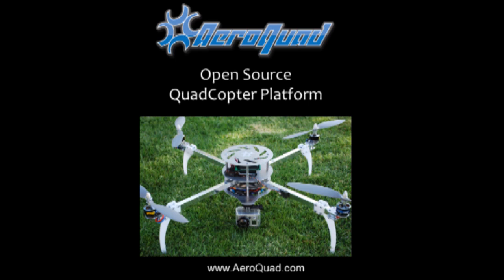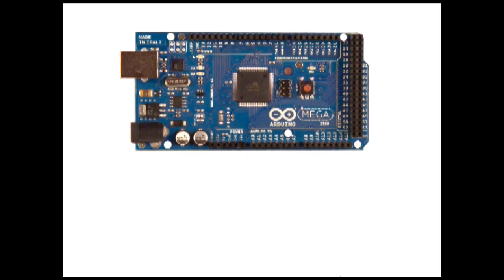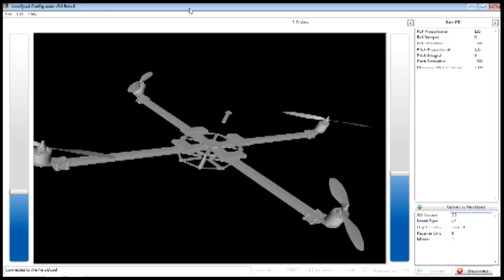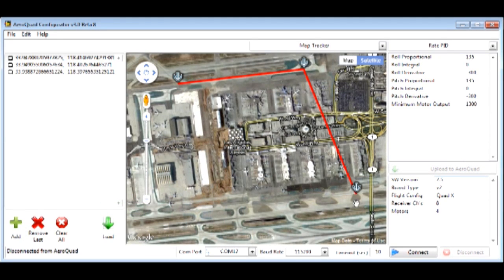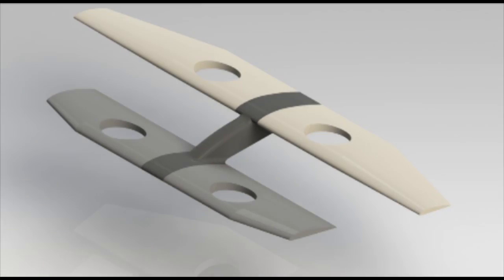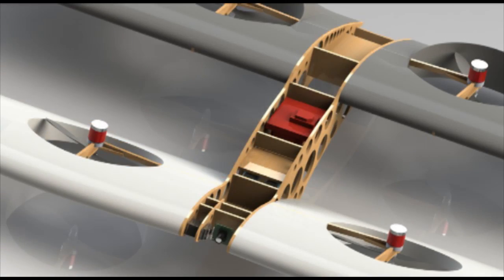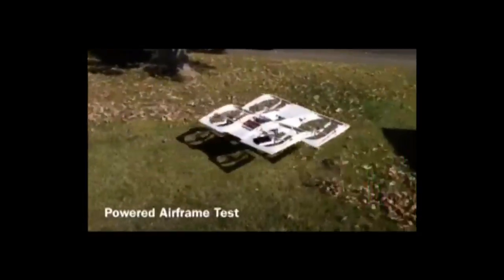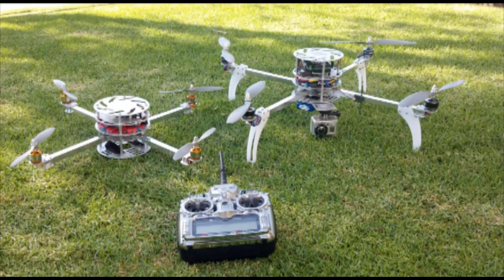AeroQuad UAVForge Concept Video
This is our concept video for the UAVForge competition.  It discusses the capabilitiesof the AeroQuad quadcopter and shows some flight video of it in action. We have a very active user community, please visit us